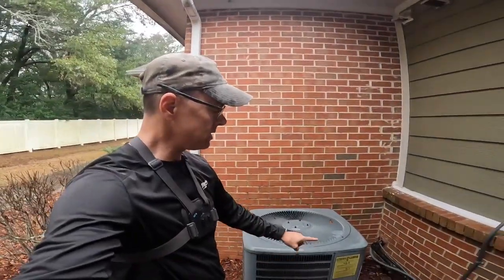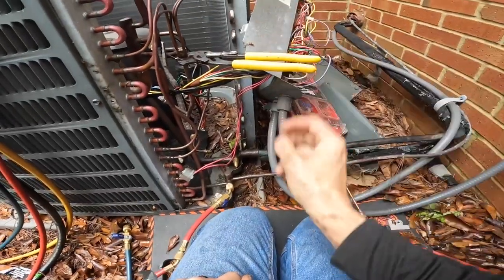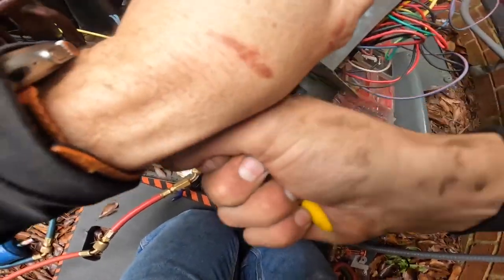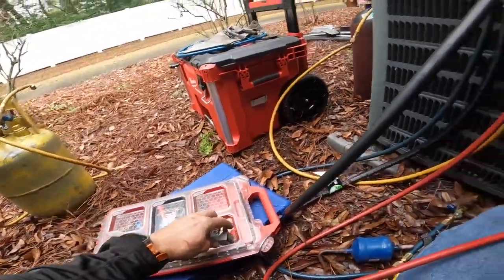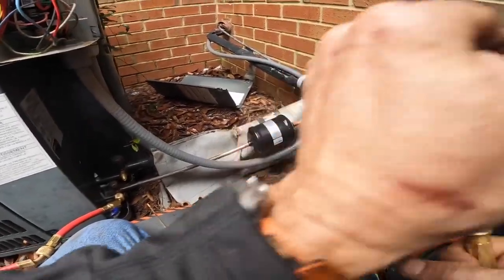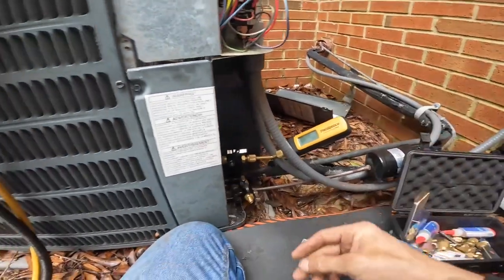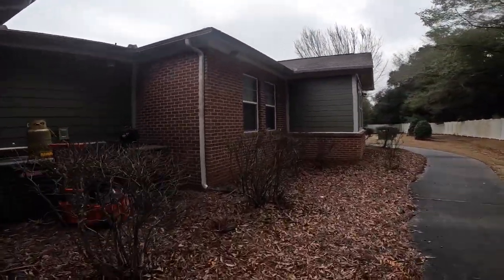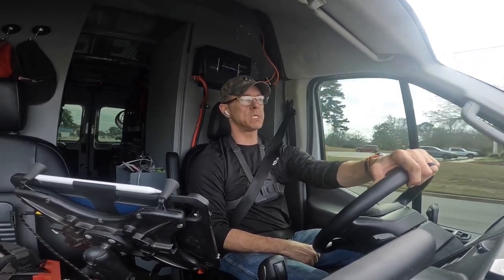Goodman Condenser Pumping Down with a Piston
In this video I return to a previous call where I found the condenser beginning to pump down in heat. airconditioner hvaclife hvactechnician hvacguy hvac acrepair heatpump hvacinstall hvactech furnace goodman @GoodmanMfgTV @FieldpieceProducts @MilwaukeeTool

Decked Storage System
3 Amp Lil’ Popper
3-Amp Breaker
1/4” adapter for Wiha Torque Screwdriver